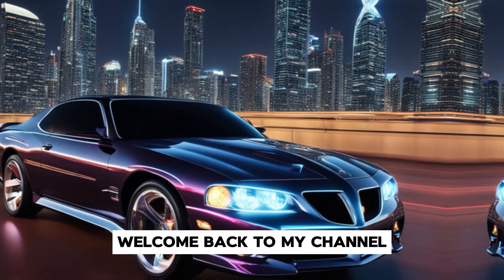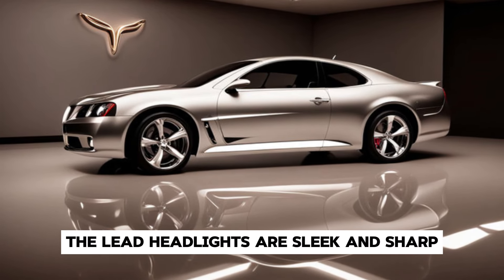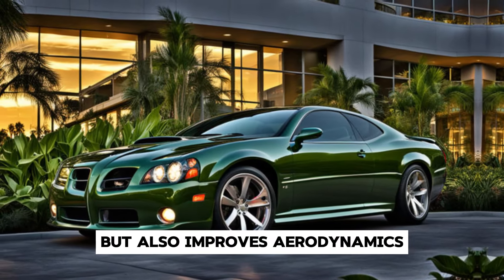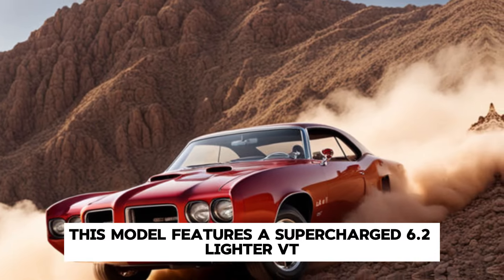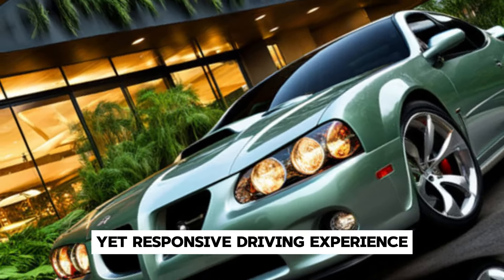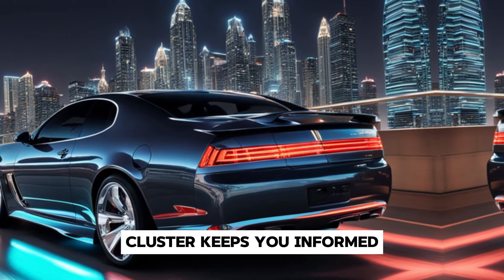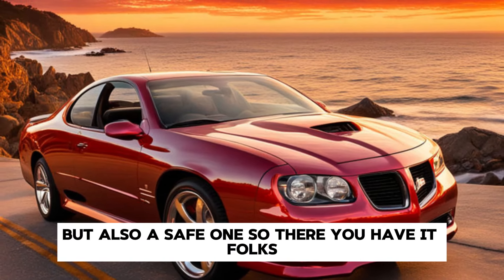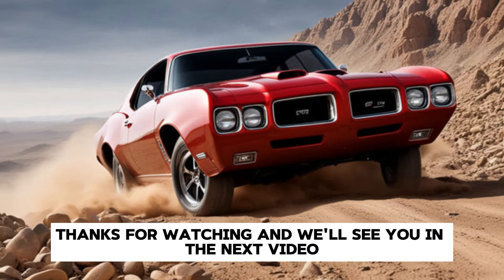NEW 2025 Pontiac GTO Model - NEW Redesign, Interior and Exterior | FIRST LOOK!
NEW 2025 Pontiac GTO Model - NEW Redesign, Interior and Exterior | FIRST LOOK! DriveTrends is your go-to destination for the latest car news, updates, and in-depth reviews. We bring you the hottest trends in the automotive world, keeping you up-to-date with cutting-edge technology, design, and performance. Join us as we explore the future of driving and make informed decisions about your next ride.